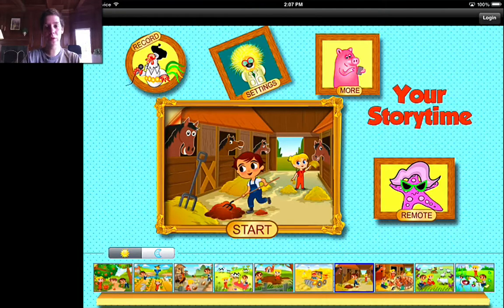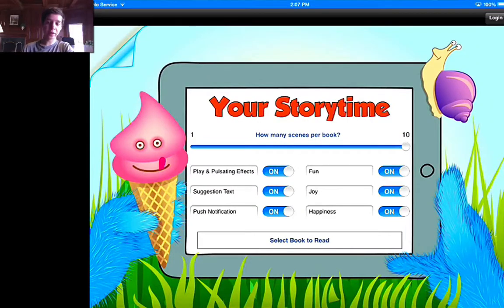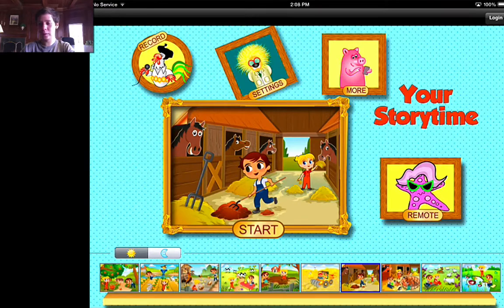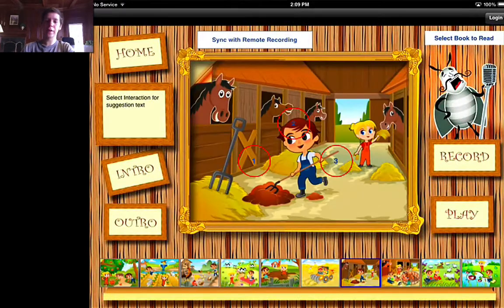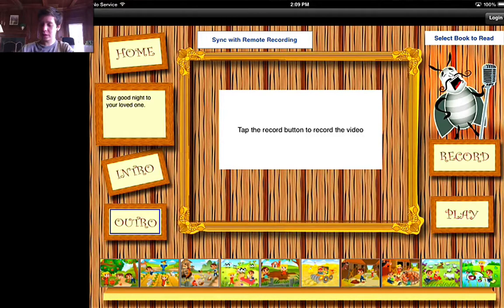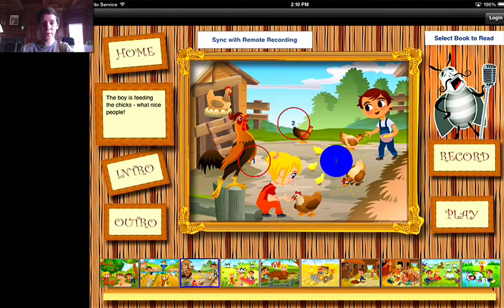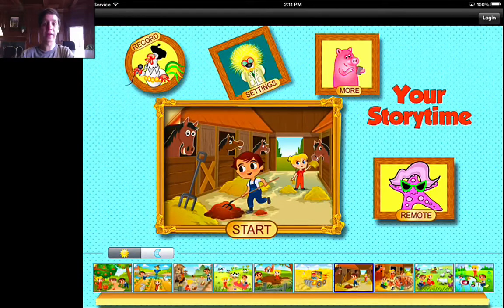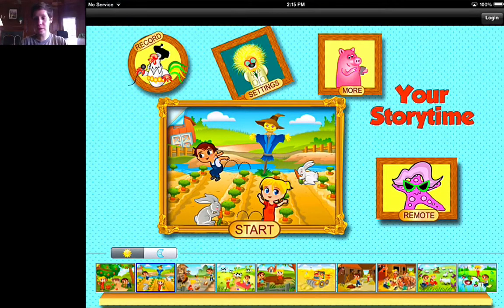Your Storytime - Autism Plugged In App Review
Never Miss Storytime Again!

Your StoryTime is an app that lets you read to your children even while you're away from home.

Appy Ventures has created this wonderful app that lets parents and others record stories and personalized messages on either the iPad or iPhone.  Kids can listen to and watch these pre-recorded stories over and over again.

This unique app has a companion iPhone app that lets parents record stories while on the road.  StoryTime will sync these newly recorded stories with their child's iPad for personalized story time!

Read more about this quick and simple app at Autism Plugged In - the place where moms and dads discover the best special needs apps!